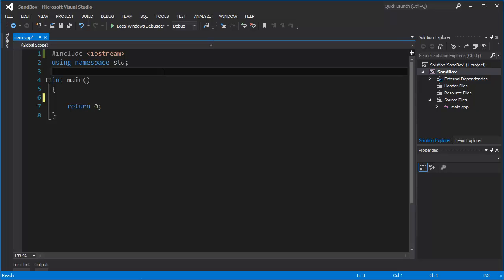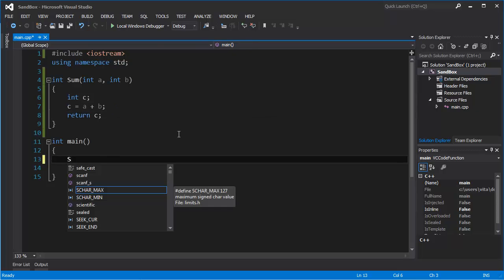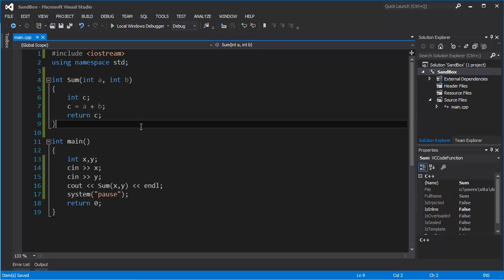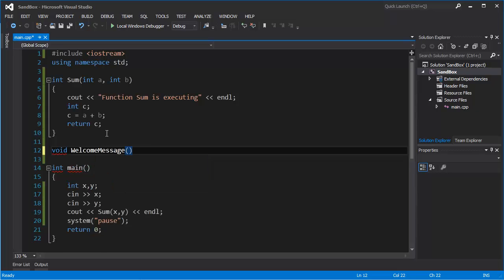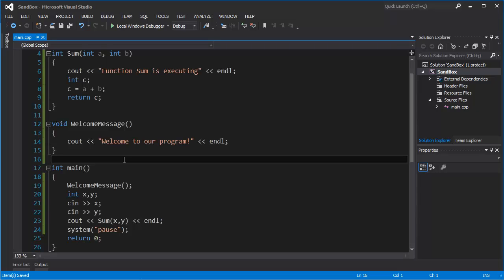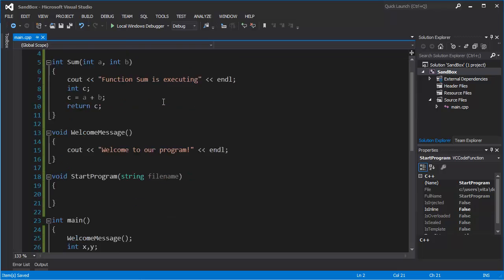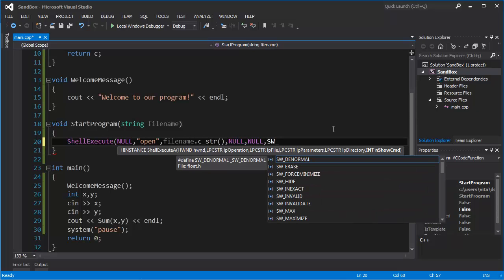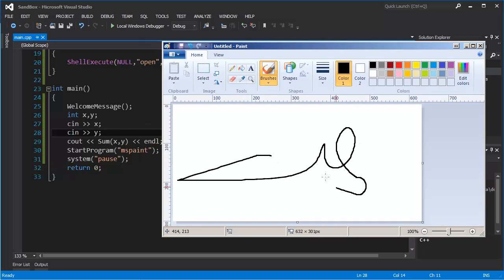C++ Tutorial 6 - Functions and how to start other program in C++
Welcome to my simple tutorial on C++. In this tutorials you will learn to use functions and to start another program from this one using C++ code. That command is very important in all programming languages like C++.